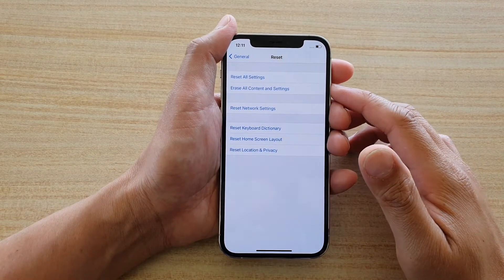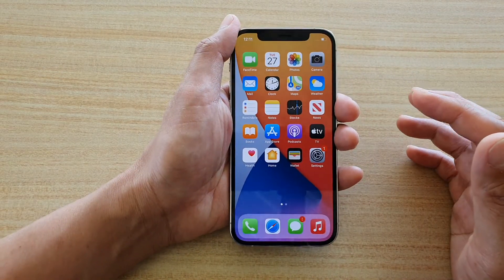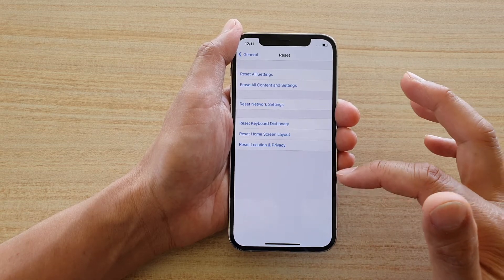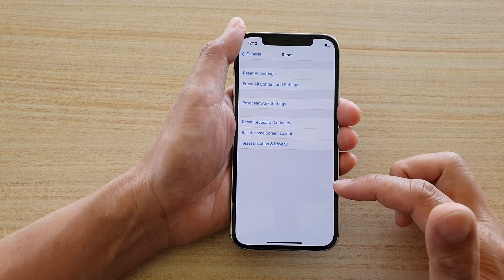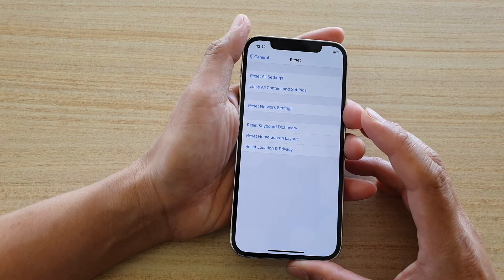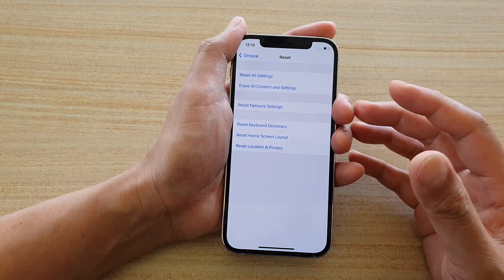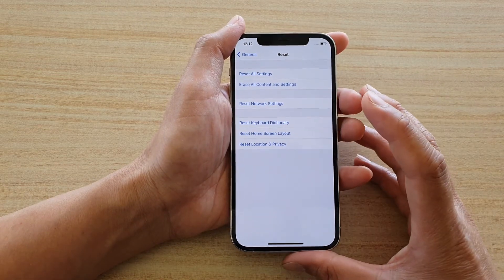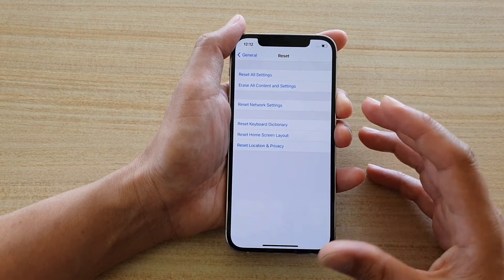iPhone 12/12 Pro: How to Reset Location & Privacy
Learn how you can reset Location & Privacy on an iPhone 12 / iPhone 12 Pro.